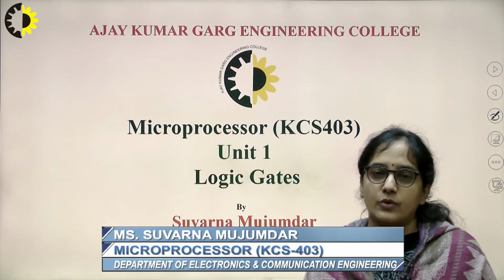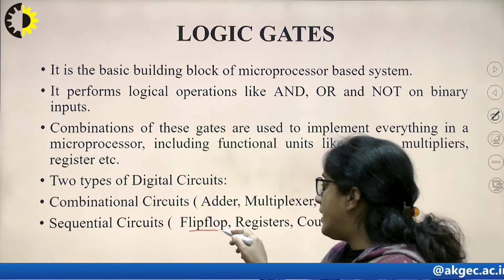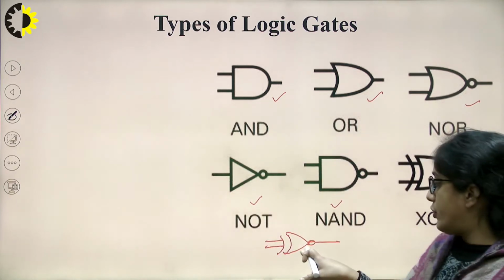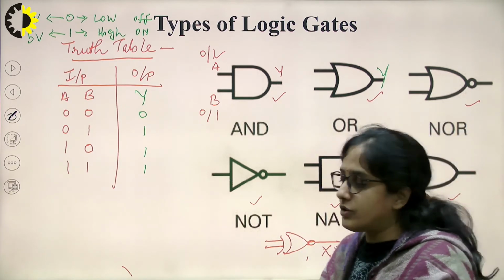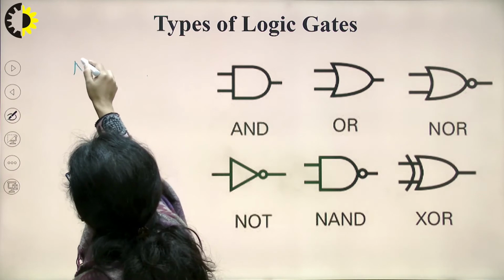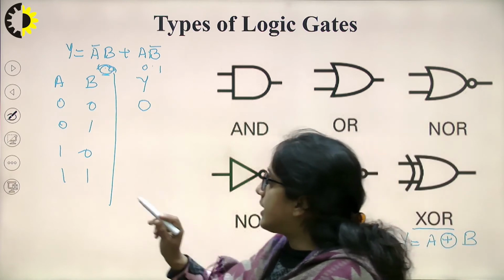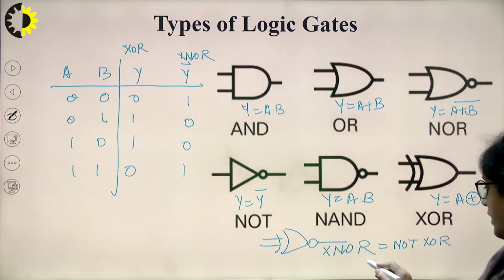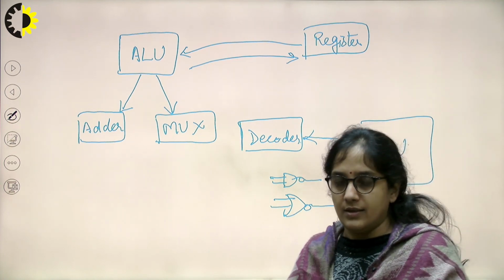MICROPROCESSOR LECTURE 03 ''Logic Gates'' By Ms. Suvarna Mujumdar, AKGEC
This lecture covers about the basic logic gates, Universal Gates and Special gates in details with their symbol, Boolean expression and truth table. Also discussed about the application part of logic gates i.e. implementation of digital circuits (combinational and sequential).